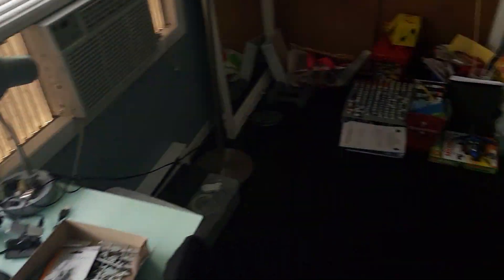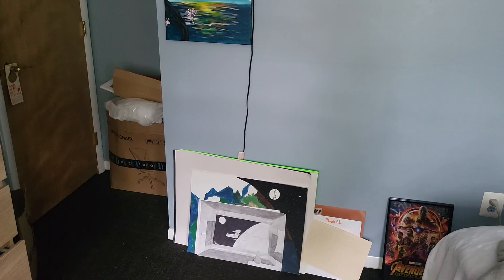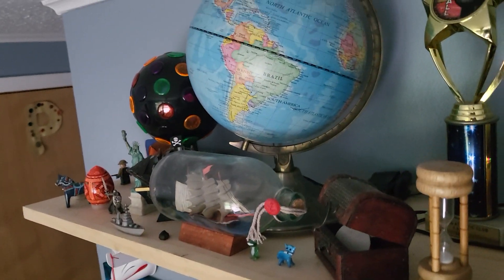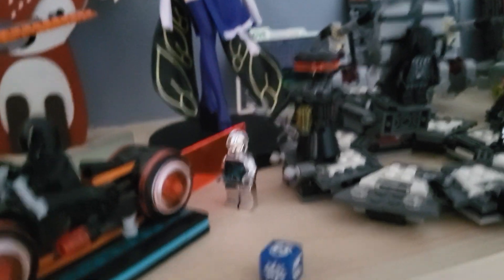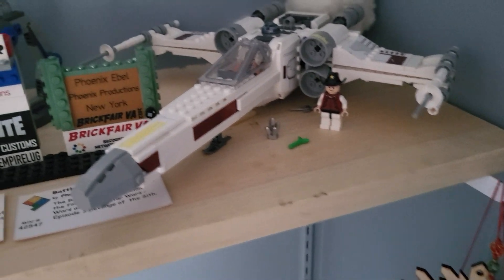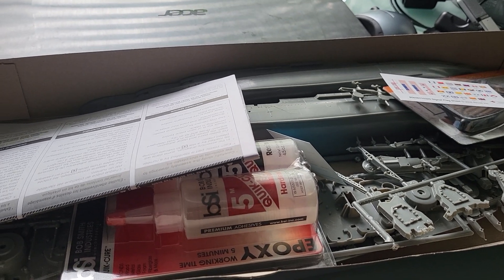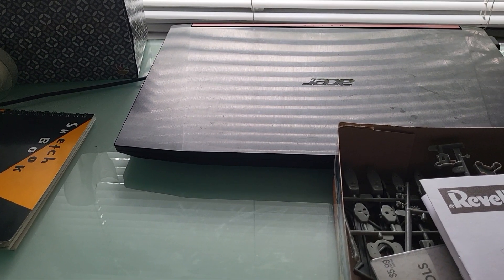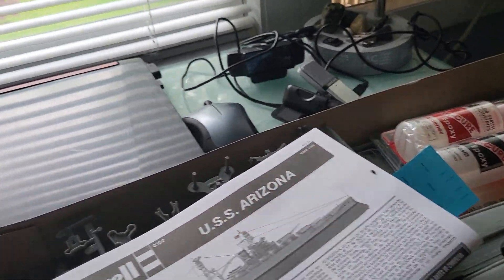Weekly Update #1 Room Renovations & Summer Plans